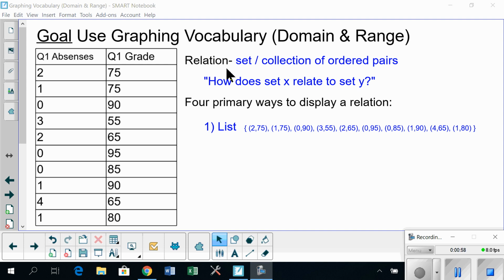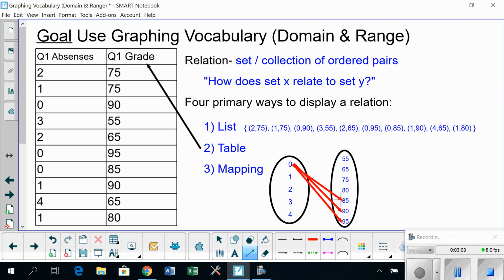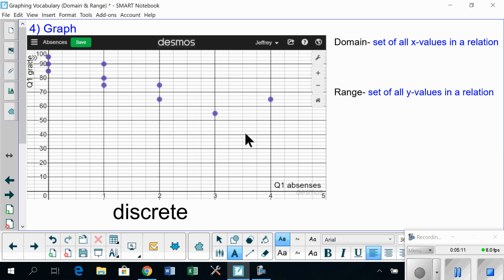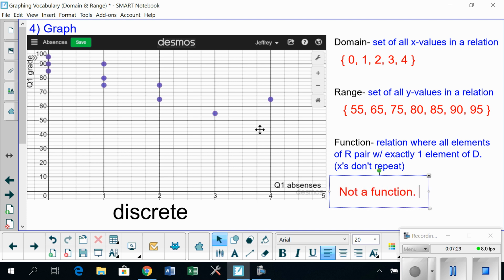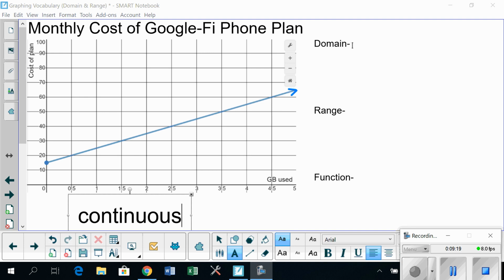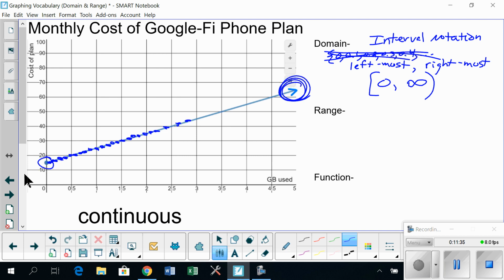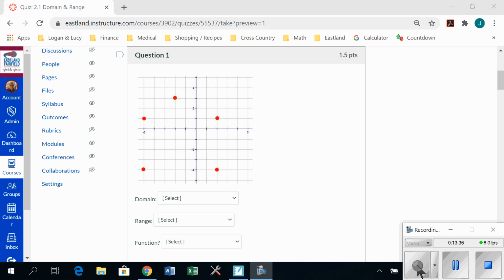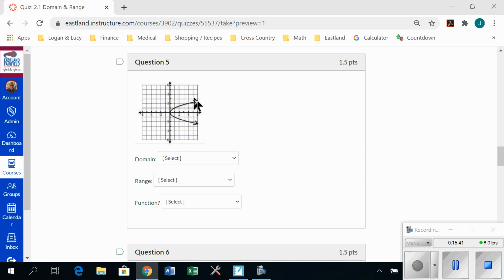4.1 Graphing Vocabulary (Algebra 2)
0:00 Intro / What is a Relation?
2:05 4 Ways to Show Relation
4:15 Domain & Range Definition
4:28 D&R of Discrete Graph
7:01 Function Definition
8:59 D&R of Continuous Graph
13:33 Question #1 (Discrete)
14:38 Question #8 (Continuous)
15:36 All Real Numbers Definition